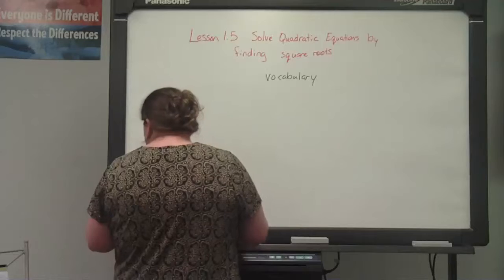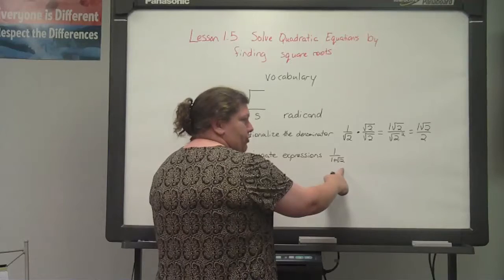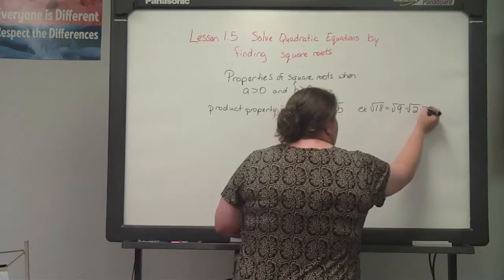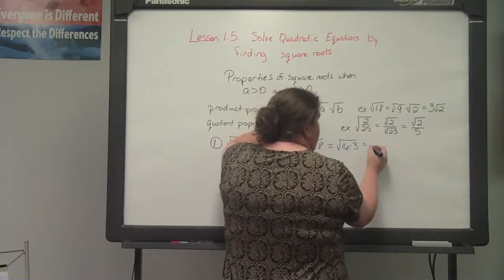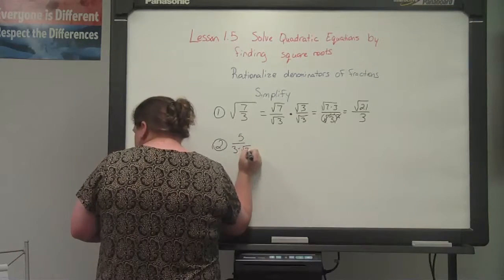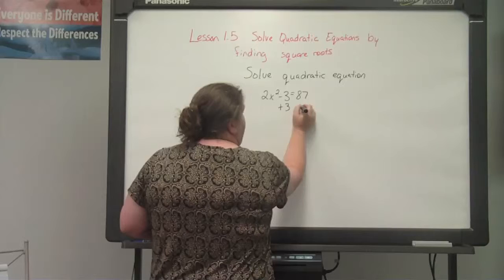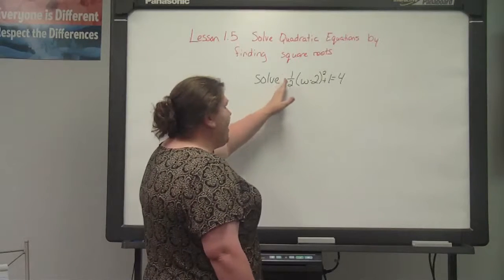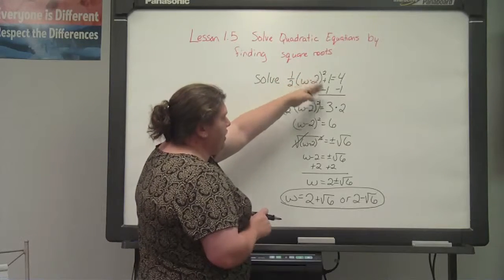Algebra II 1.5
Concepts: Solve Quadratic Equations By Finding Square Roots

Sarah Gibson